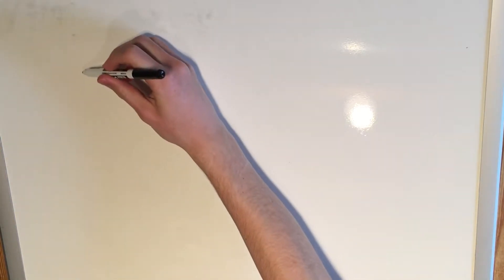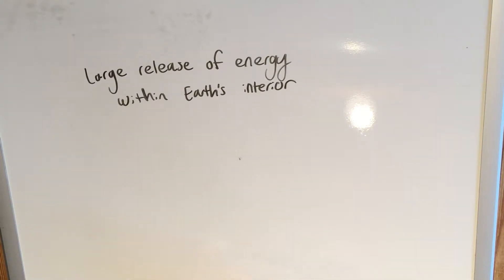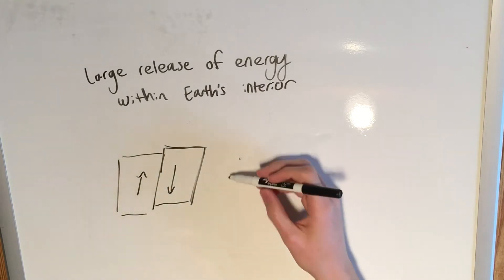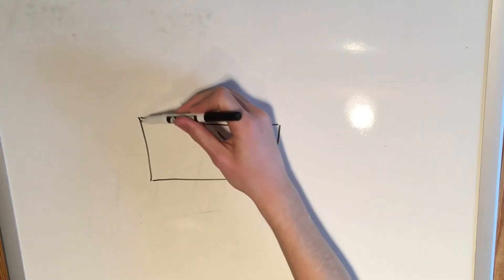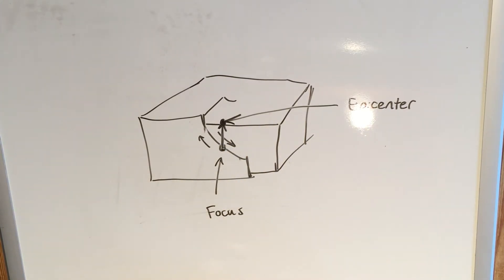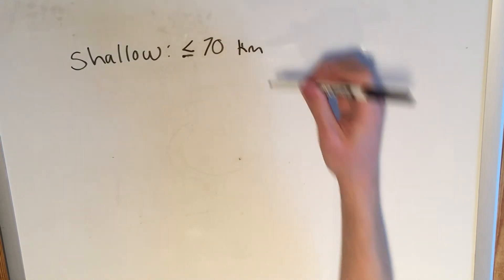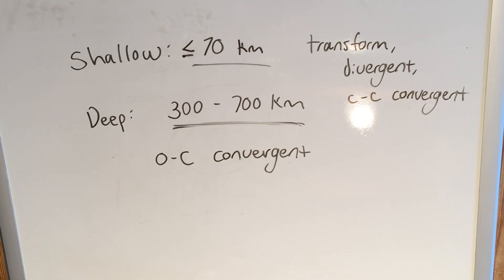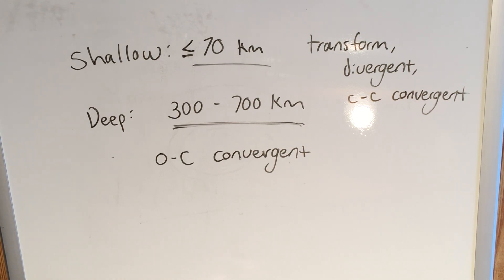Earthquake Basics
We discuss some very basic properties of earthquakes, such as what they are, and where they occur.